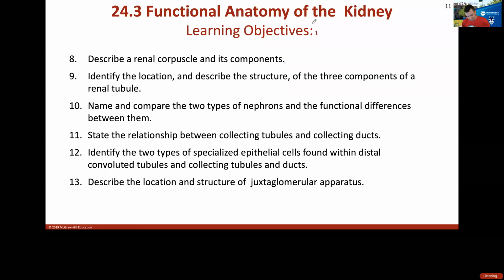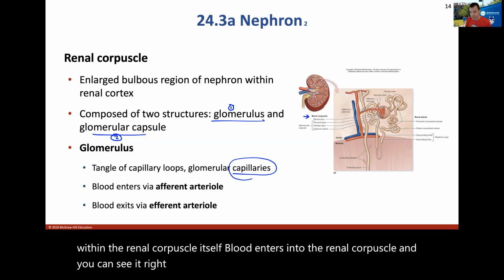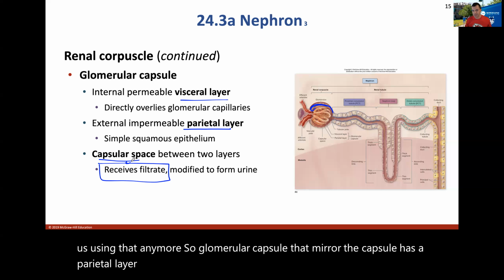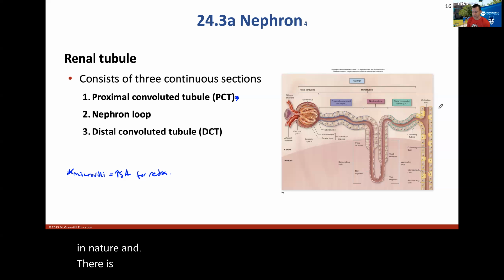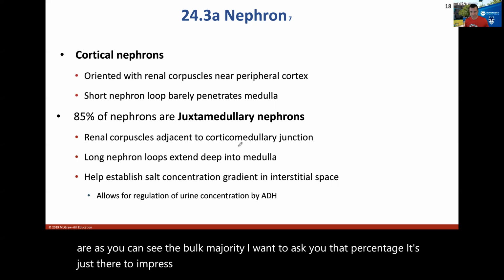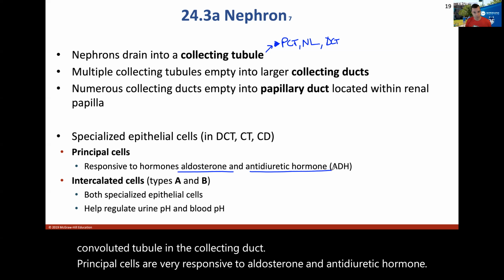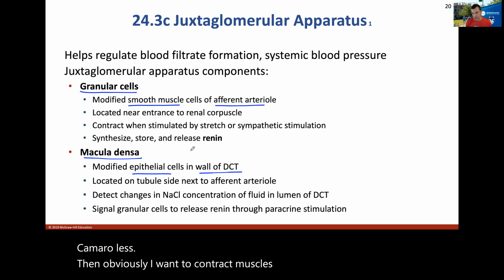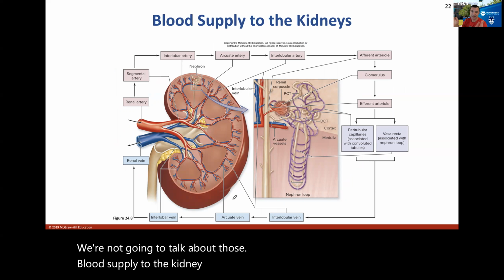Ch 24- Urinary System, part 2 of 8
BIOL 109
topic: gross anatomy of the kidney